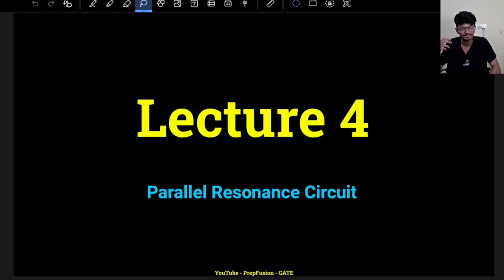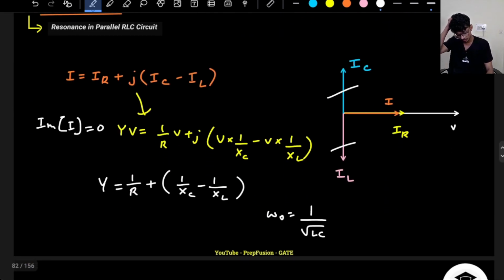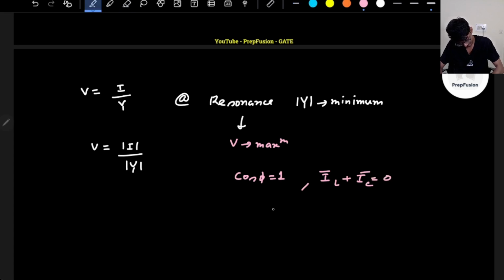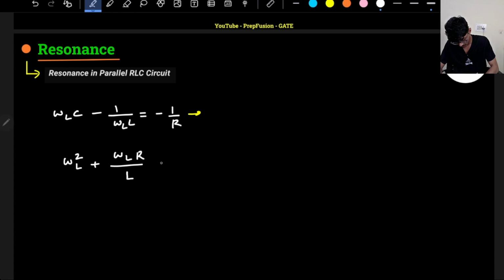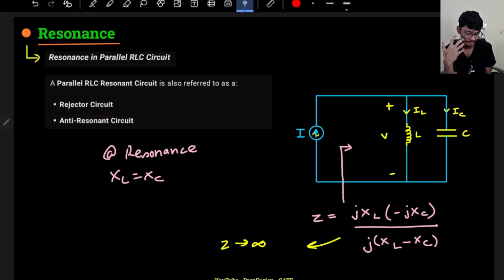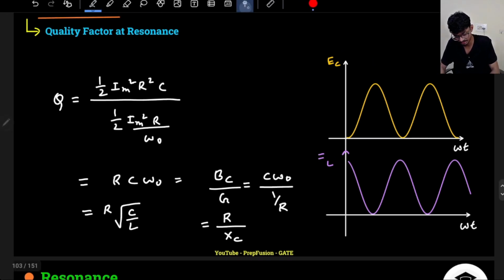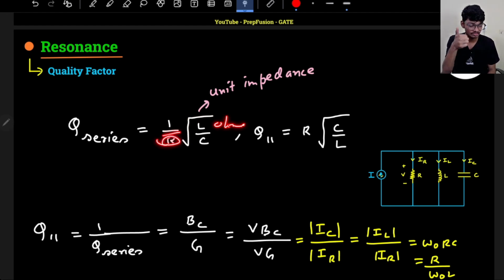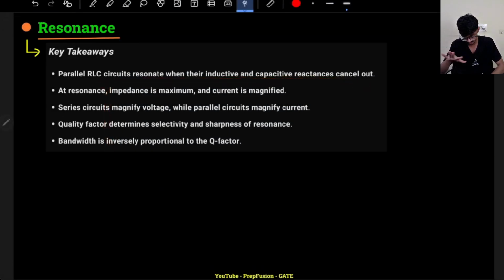Parallel RLC Resonance Circuit || AC Analysis || PrepFusion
Timestamps :
00:00 - Introduction to Parallel Resonance Circuit

13:49 - Admittance Graph for Parallel Circuit

28:36 - Higher and Lower 3dB Frequencies

42:49 - Parallel RLC as a Rejector Circuit

45:47 - Quality Factor Derivation for Parallel Circuit

1:08:15 - Series and Parallel Quality Factor Comparison

1:18:34 - Key Differences Between Series and Parallel Resonance